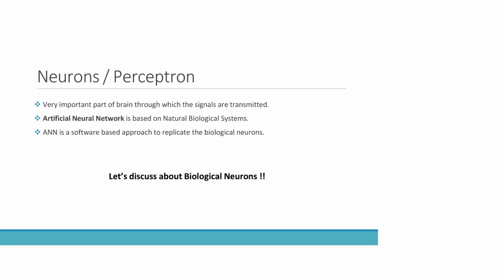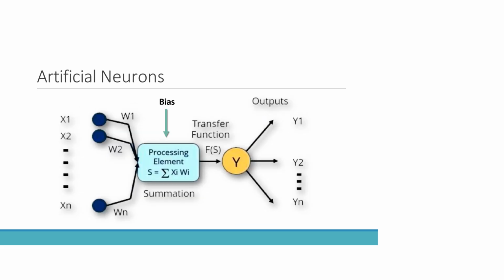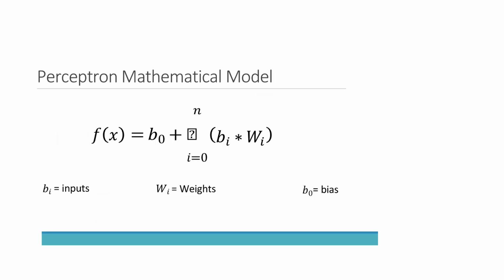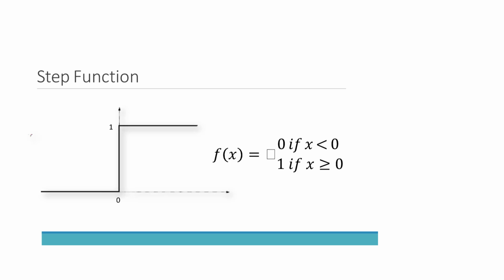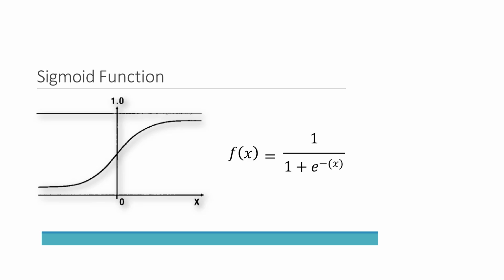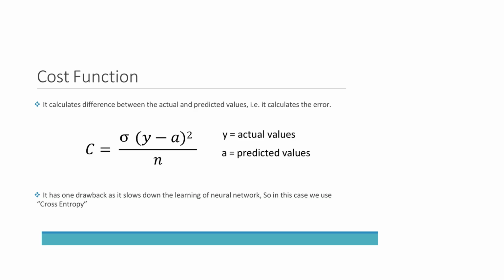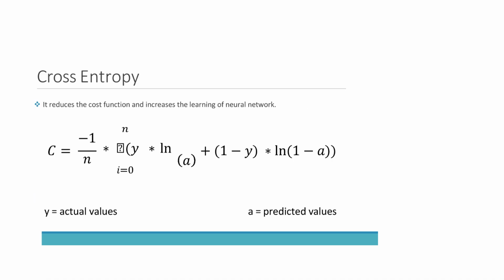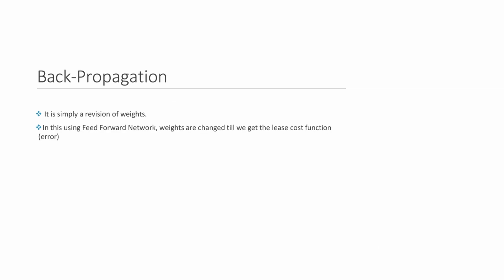Neural Networks edited 00001